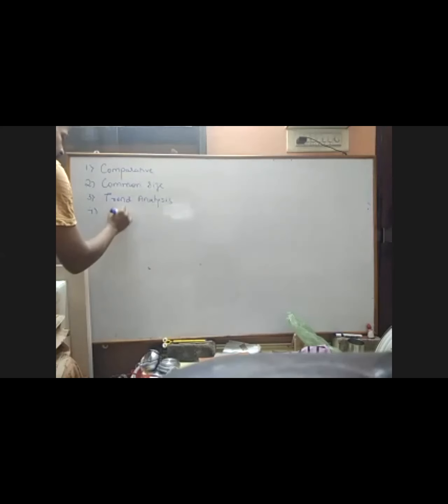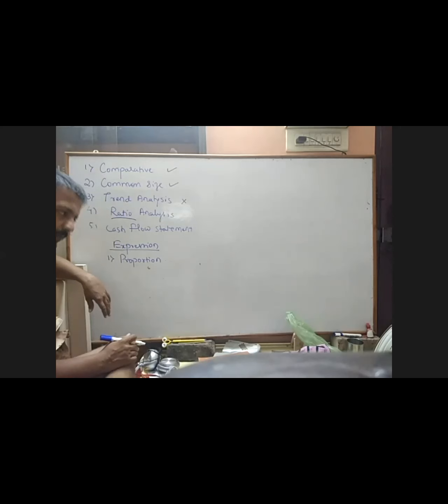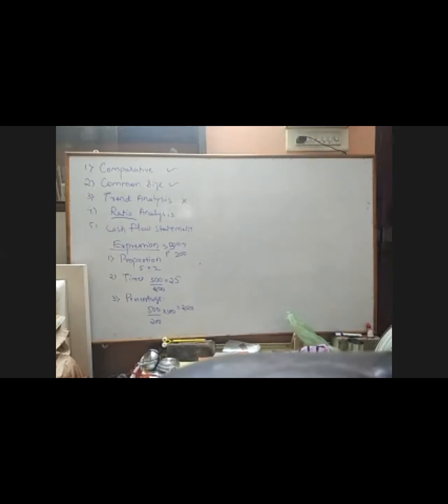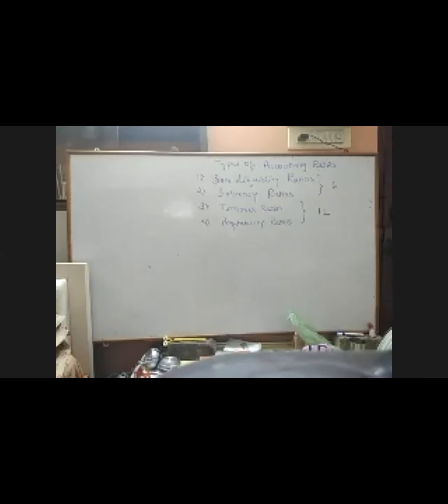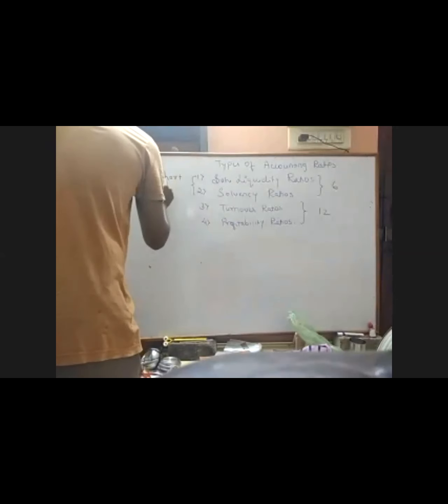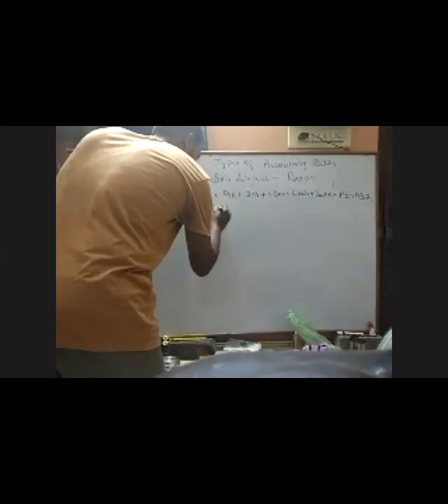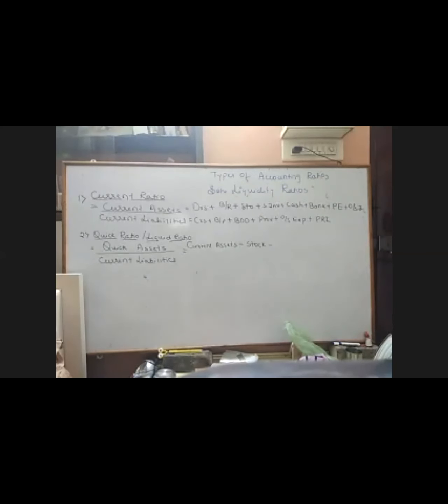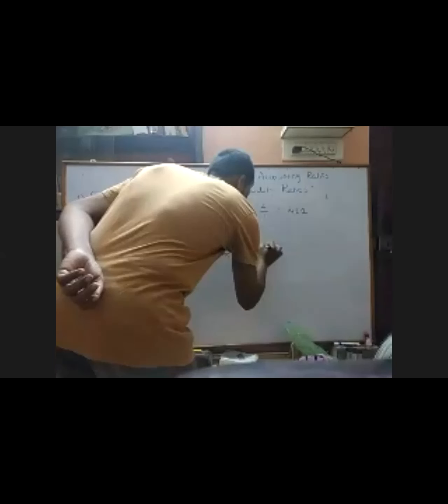Accounting Rations - Introduction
PUC II Year Accountancy